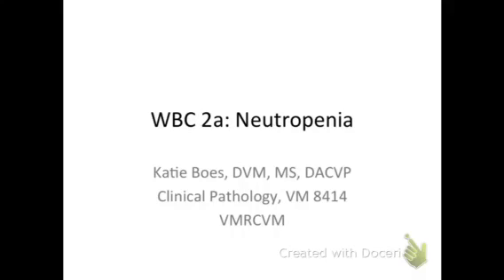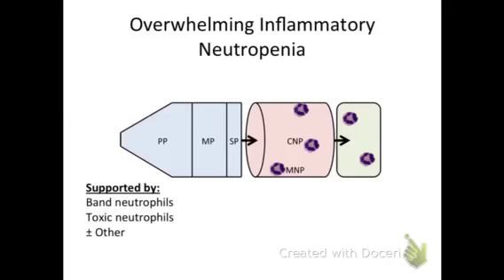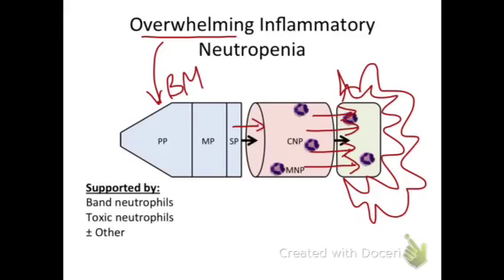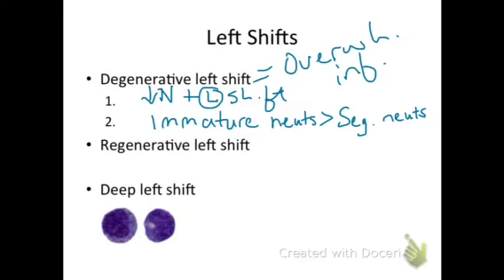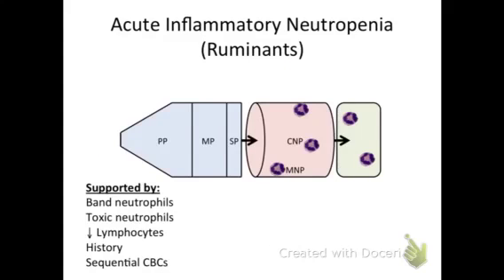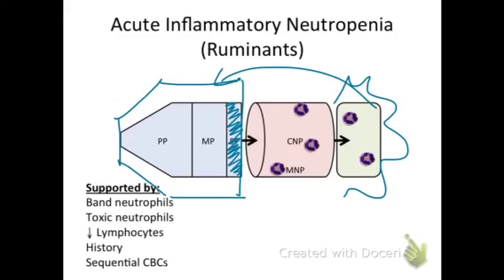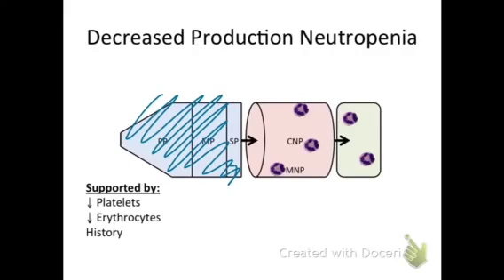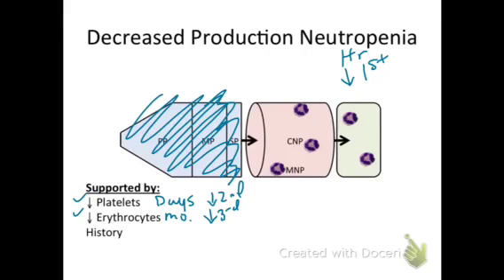2015 WBC 2a